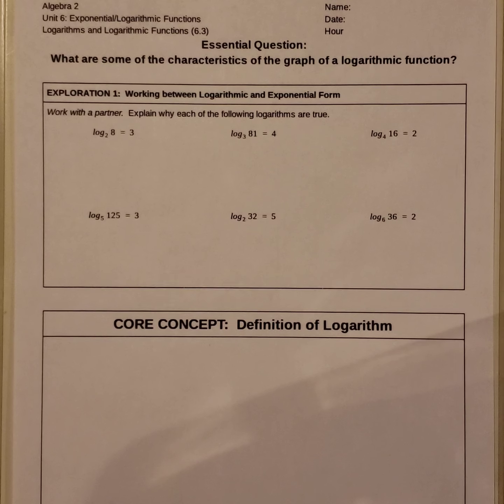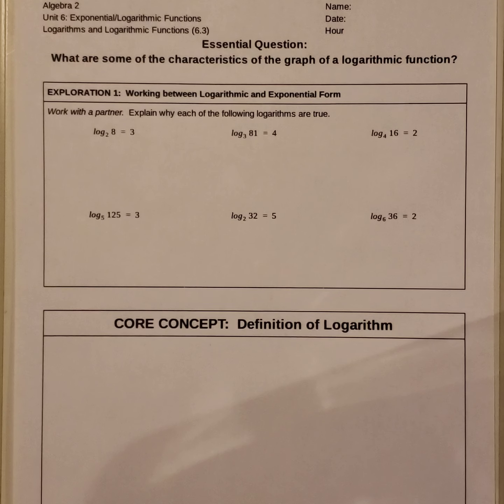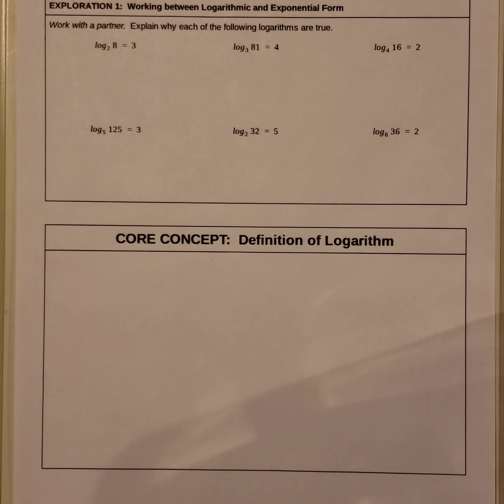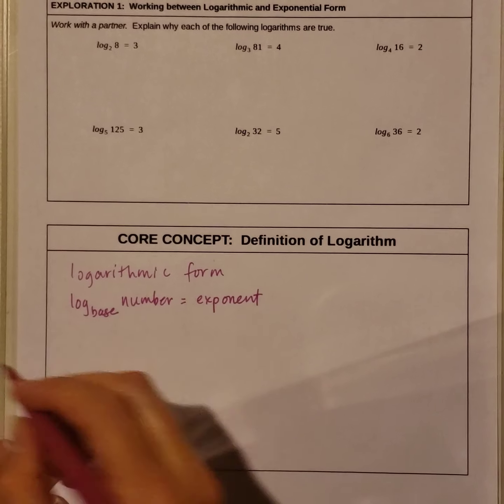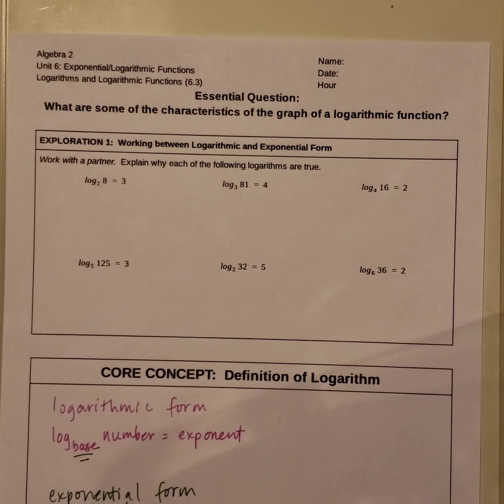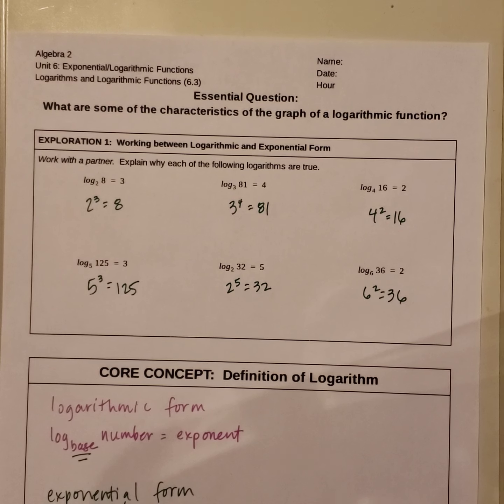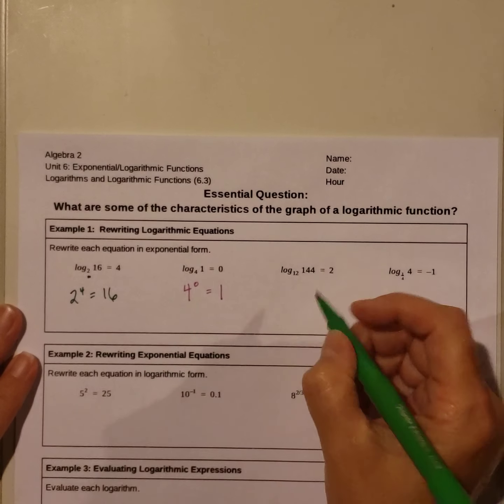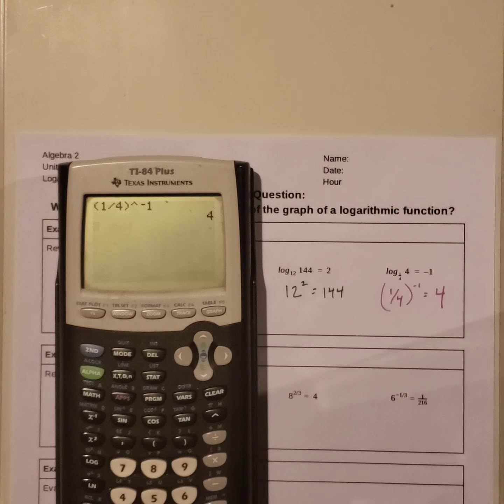6.3 Example 1